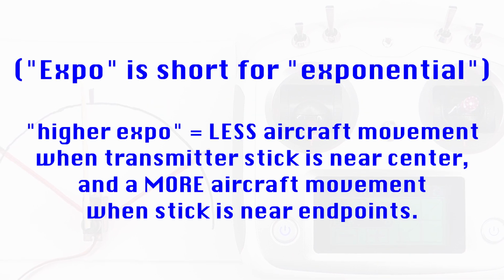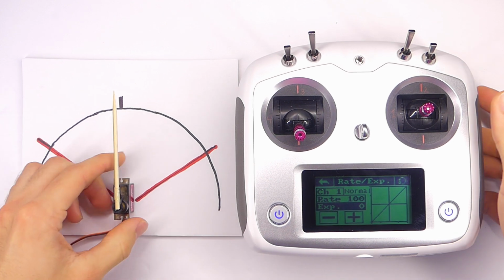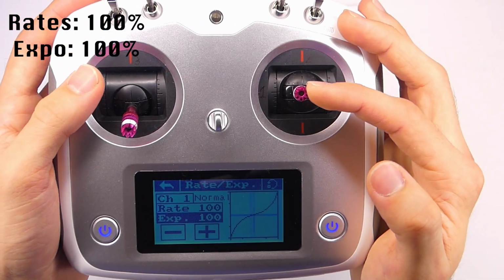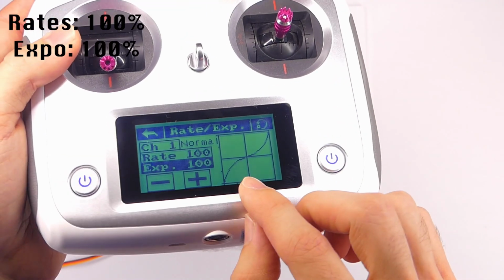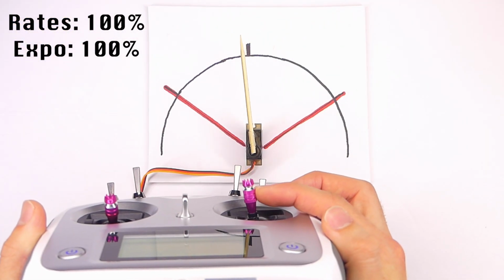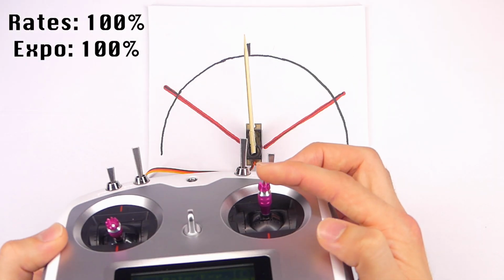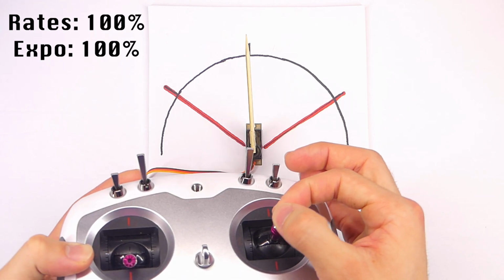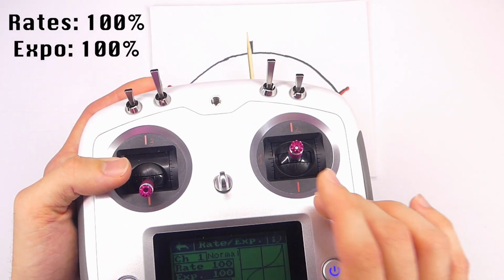RATES 🆚 EXPO? Difference Between Rates and Expo Explained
Confused about rates and expo? So was I! In this video I'll answer questions like; What are rates and expo? What's the difference? Why do they matter? and give you a visual demonstration of the difference between the two functions and show you how they work. (expo is short for exponential) This concept applies to both airplanes and quadcopters.

Support RCwithAdam by purchasing through these links!

RC with Adam GEAR

RC with Adam FILMING GEAR
Main camera
Action Camera

About RC with Adam: Adam makes FUN and HELPFUL videos about Radio Controlled aircraft, tech, and DIY projects!